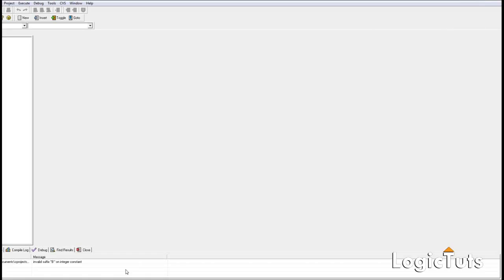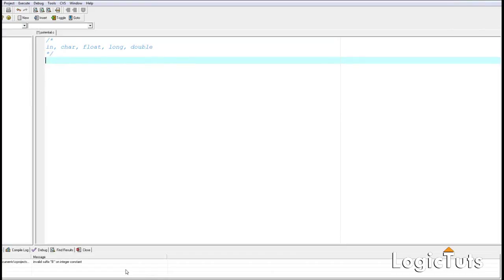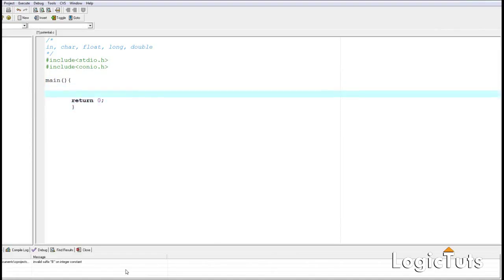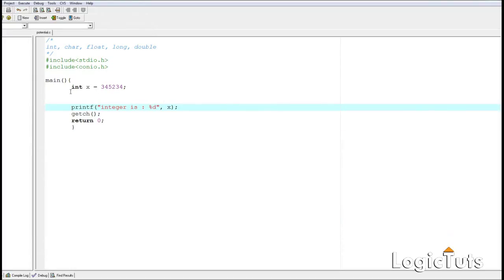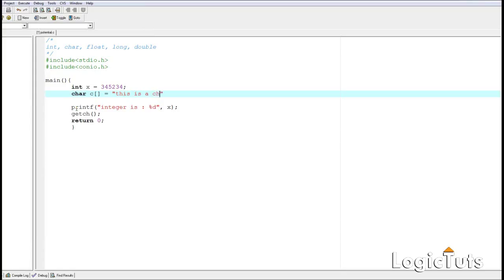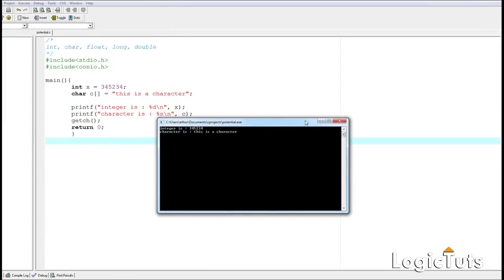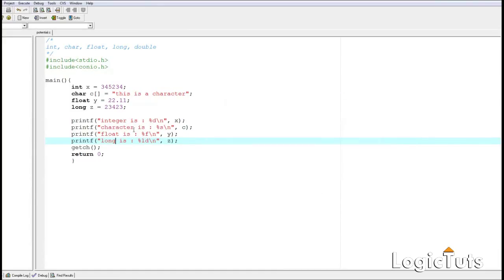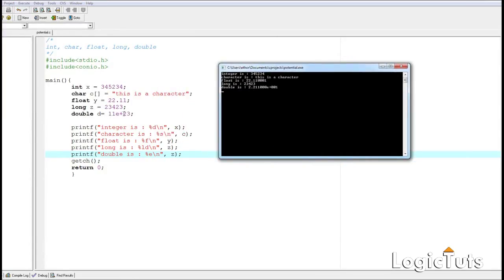C Programming - Data types in C language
C Programming Tutorial series
learning from the basics
#3 : Data types in c Language